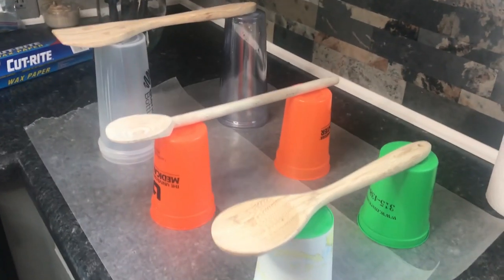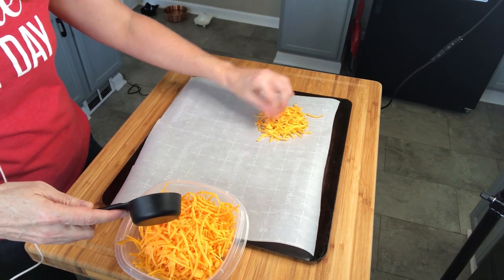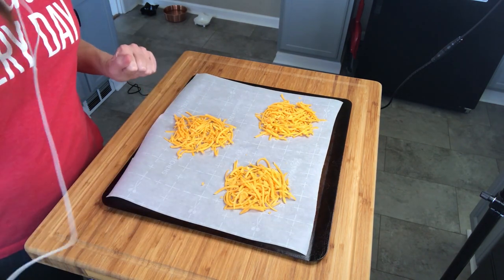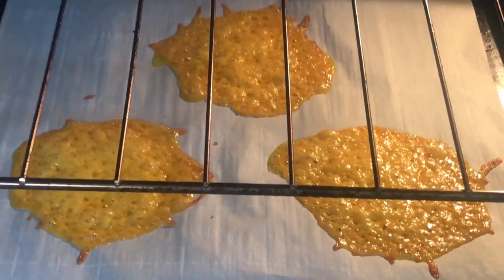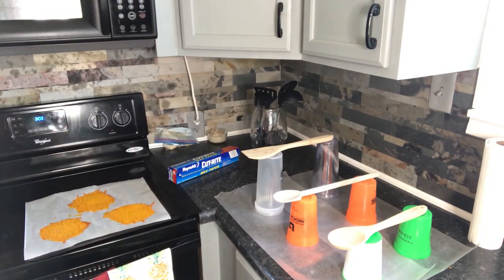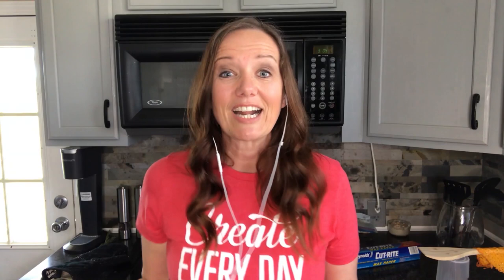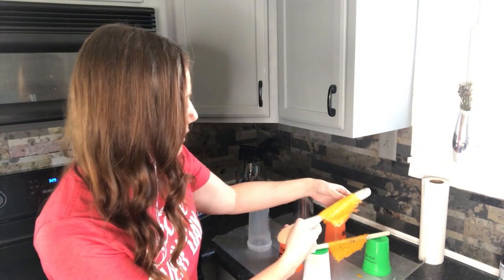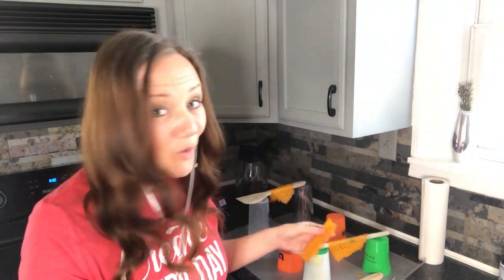Keto Cheese Taco Shells (Tutorial)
Taco Tuesdays are BACK for the Keto Diet with these Keto Cheese Taco Shells! Super easy to make! Check out this tutorial!

Tips are never expected buy always appreciated!

BUTCHERBOX: Quality meat delivered straight to your door

HealthyAmbitions.co is a participant in the Amazon Services LLC Associates Program, an affiliate advertising program designed to provide a means for sites to earn advertising fees by advertising and linking to amazon.com.